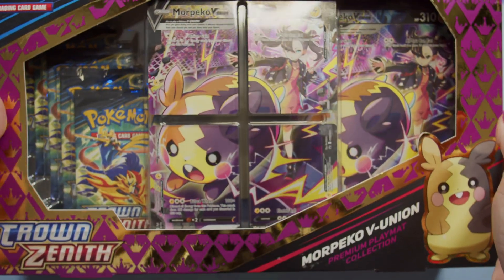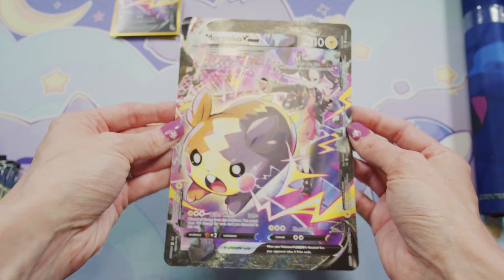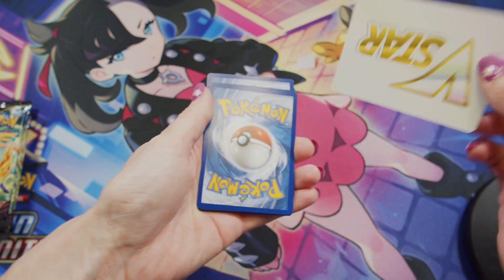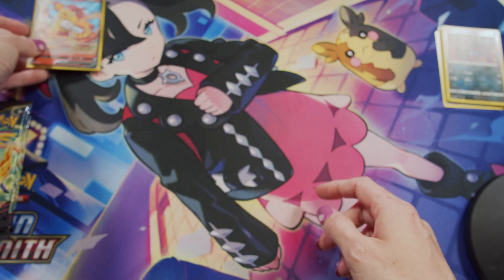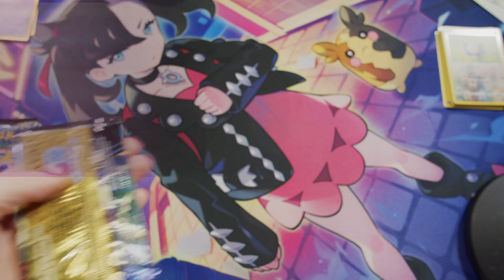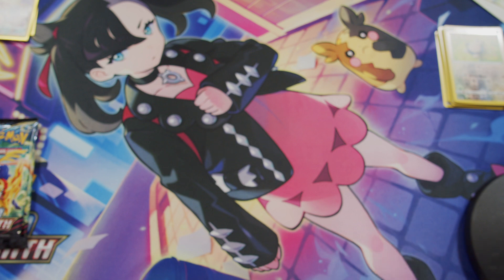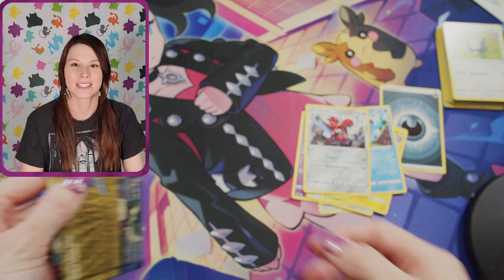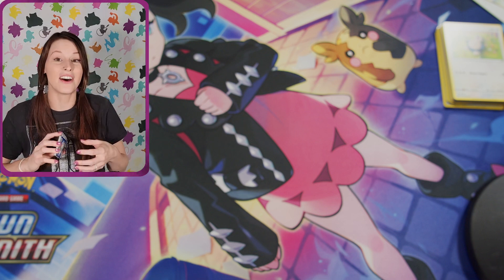OPENING Morpeko V-Union Playmat Box! (Crown Zenith)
Today I am opening up a Morpeko V-Union Premium Playmat Collecton Box! How did my pulls turn out?!

My name is Sabrina, and on this channel, we will be talking about and opening Pokemon cards, the trading card game (TCG). We keep it casual and fun over here.